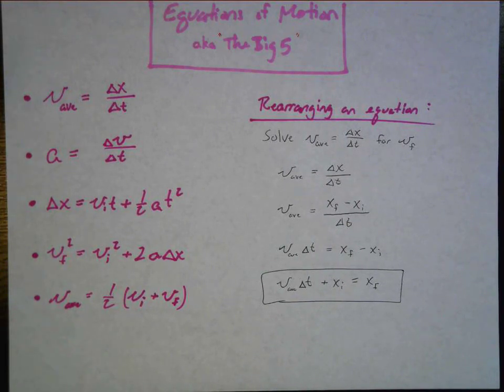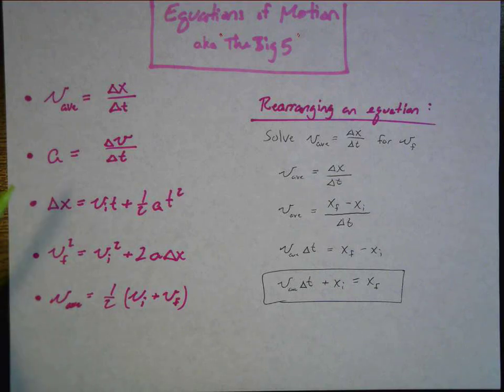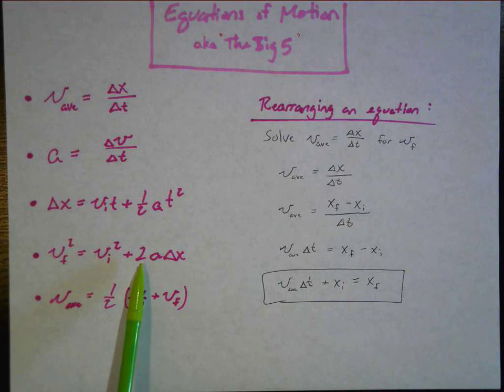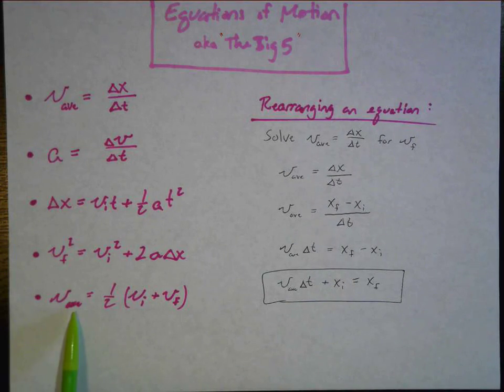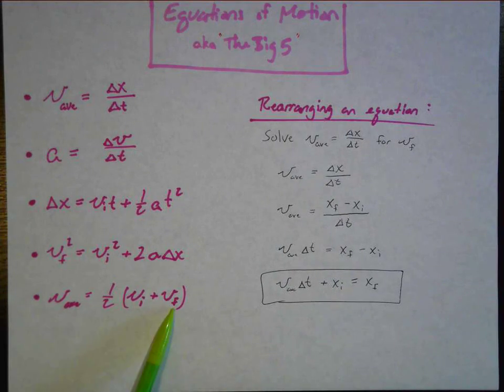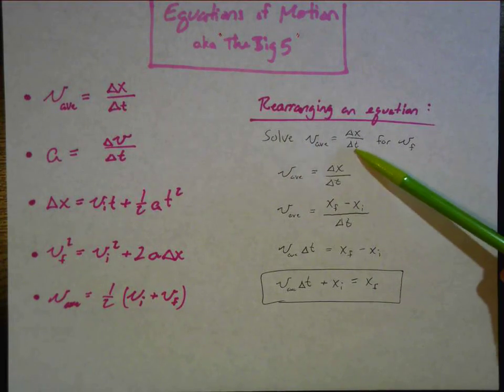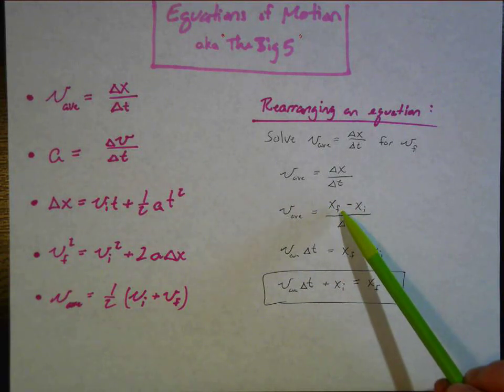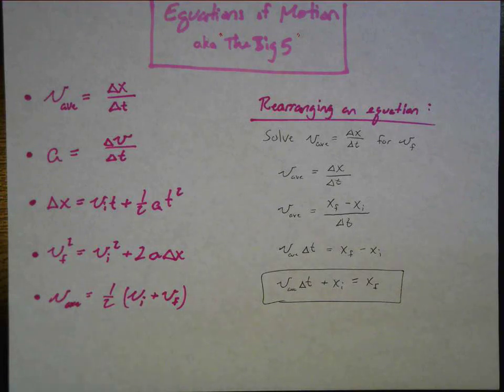Equations of Motion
Also known as: the Kinematics Equations, or The Big 5 Equations of Motion.  Remember: the source of these equations is just our observations of how the universe works. The math of Physics is simply a description of the way the universe is.
Note: There is a small mistake  - I wrote the symbol for final velocity instead of final position. Oops!